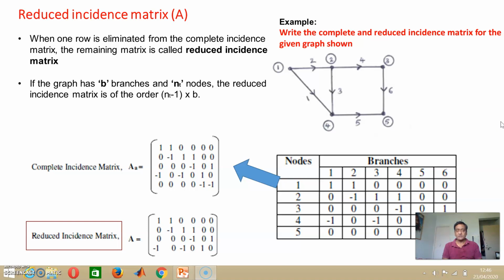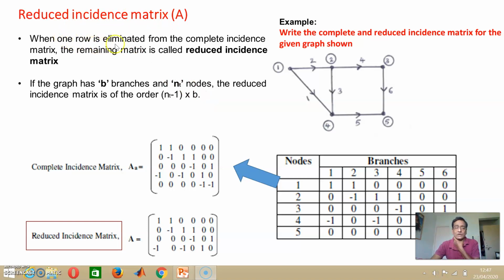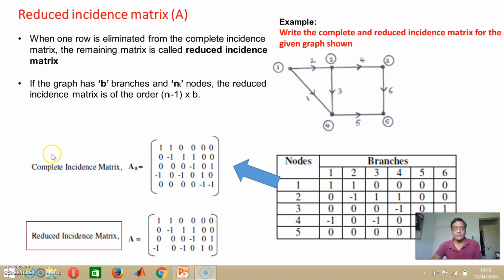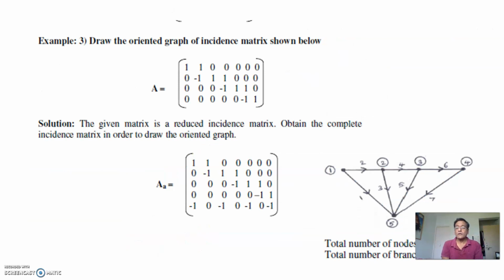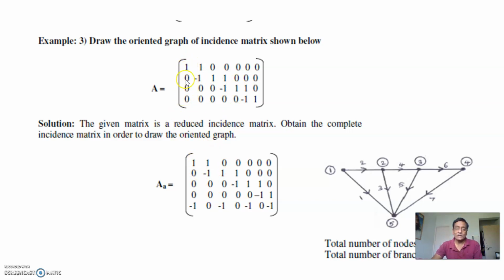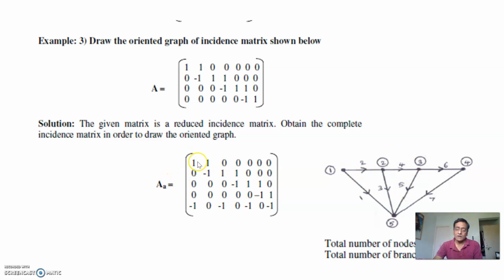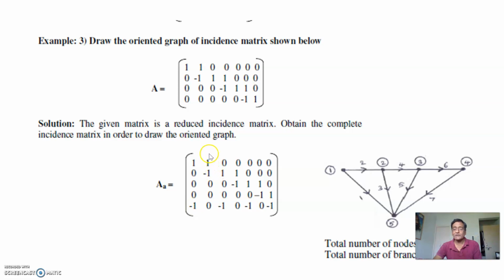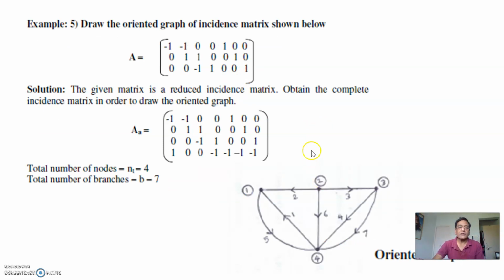Network topology- part 3